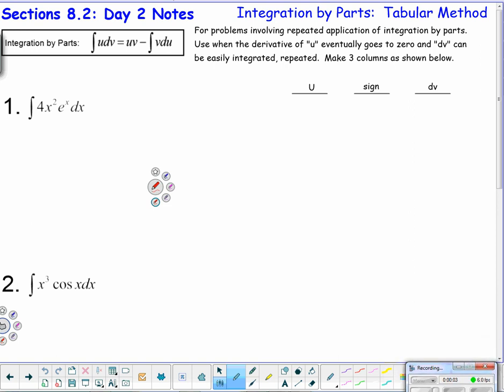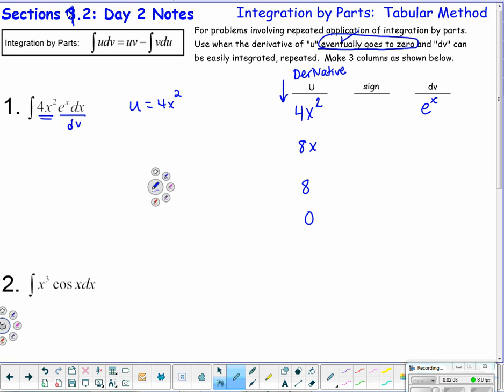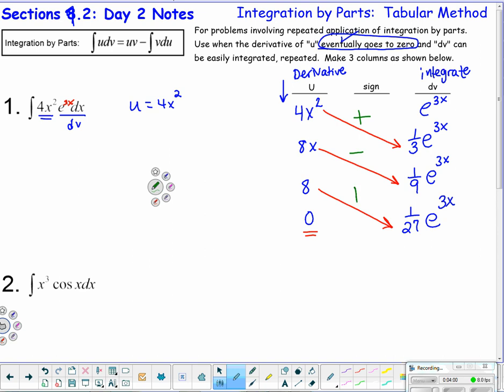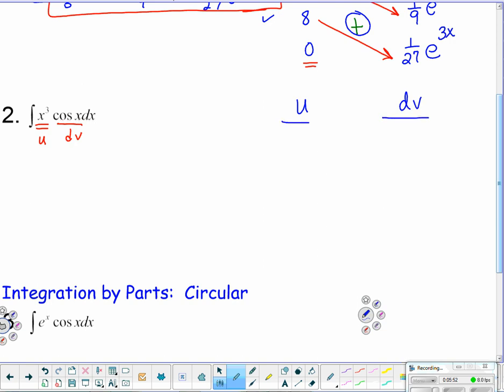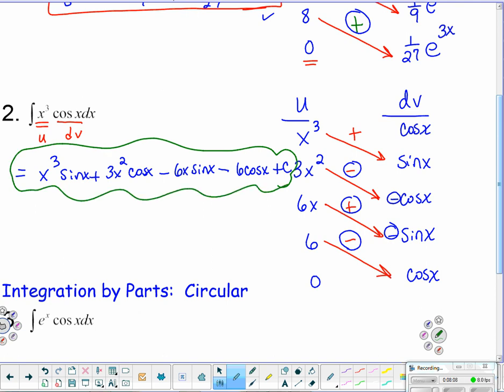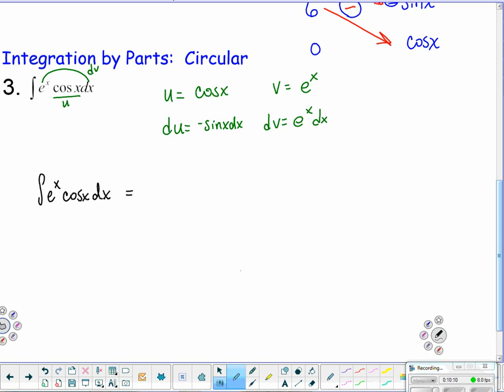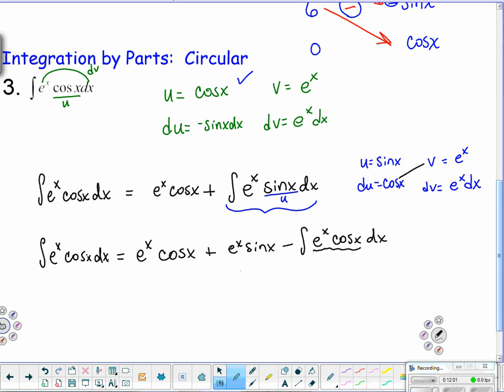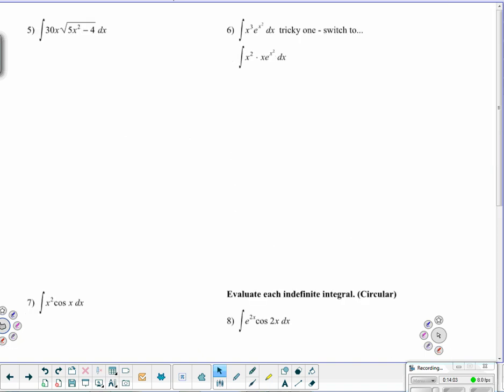7 2 IBP Tabular and Circular Methods Day 2